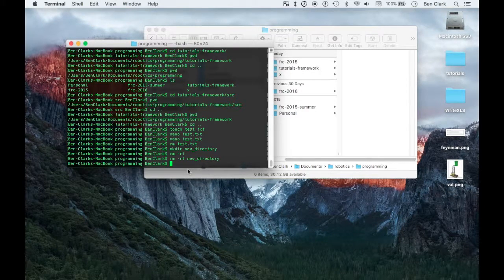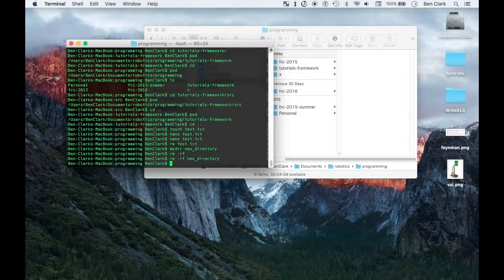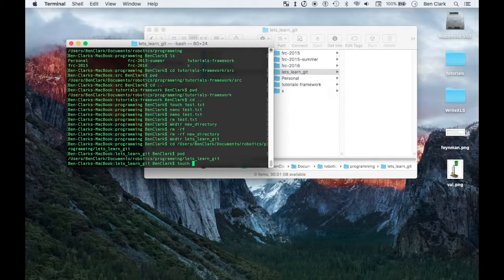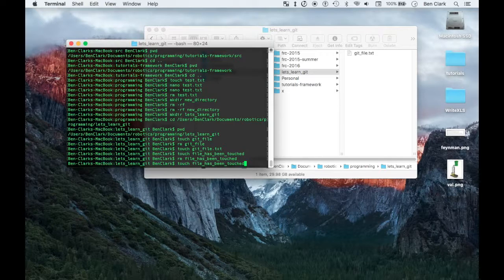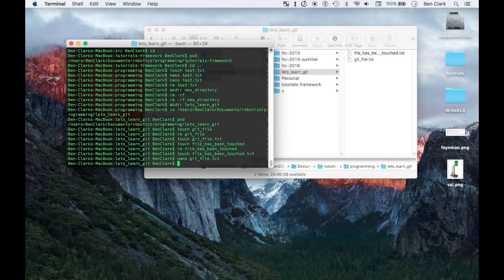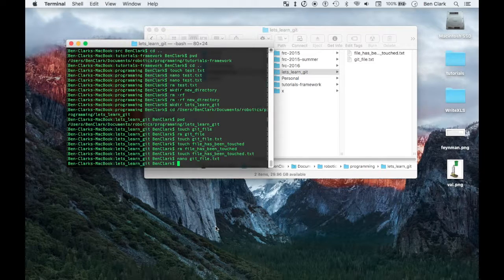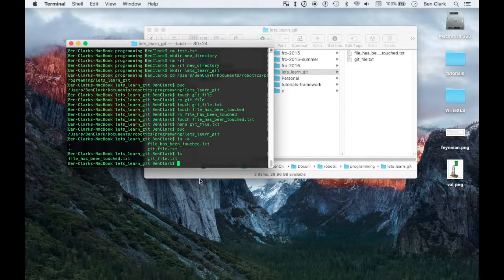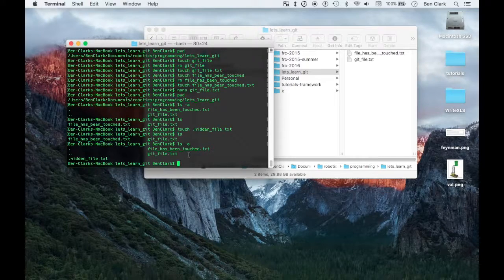FRC Java Programming Tutorial - 4 - Git/GitHub Part 3